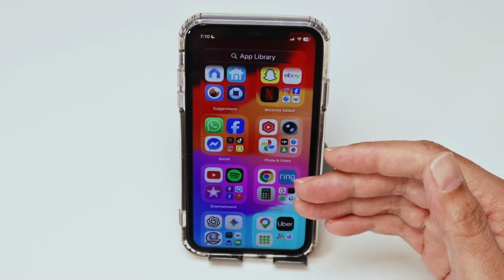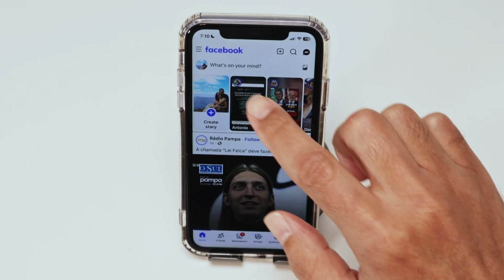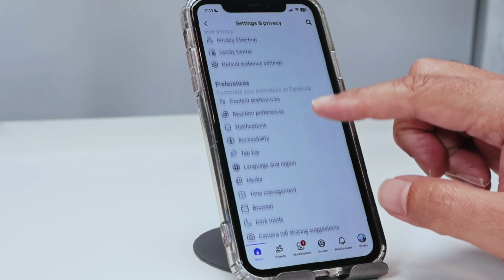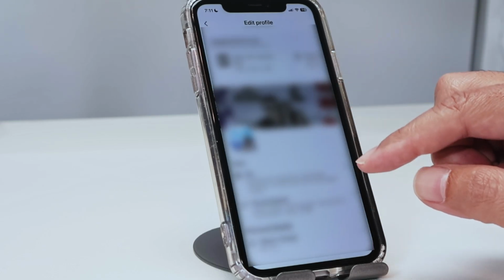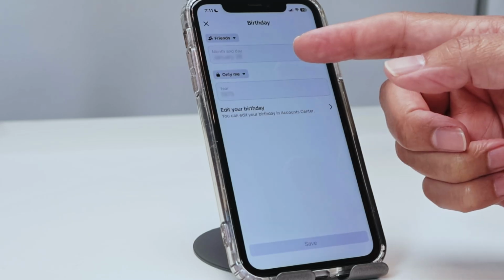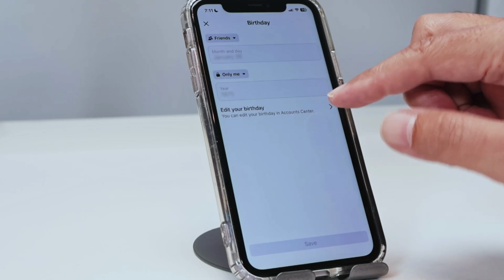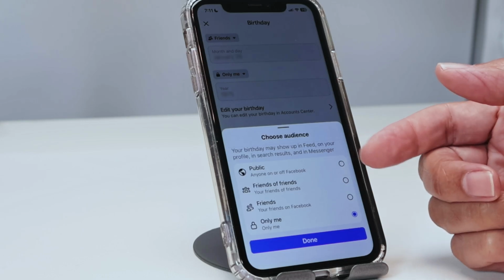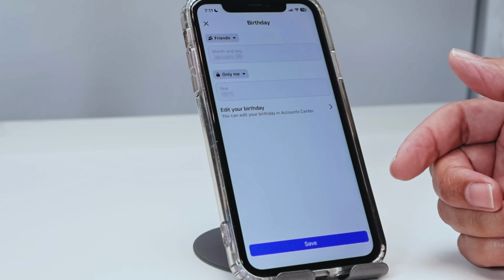How to Hide Your Birthday on Facebook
How to Hide Your Birthday on Facebook (2026 Update) | Stop Birthday Notifications!

Want to know how to hide your birthday on Facebook for iPhone or Android? In this step-by-step tutorial, I’ll show you exactly how to change your privacy settings so you can make your birthday private and stop those annoying birthday notifications for your friends.

Whether you want to hide your birth year to keep your age private or hide your entire birth date from your profile, this updated 2026 guide covers the latest Facebook app layout. We will navigate through the "Audience and Visibility" settings to switch your birthday visibility to "Only Me."

🕒 Timestamps:
0:00 - Introduction
0:06 - How to find Facebook Settings & Privacy
0:20 - Locating Profile Details and Basic Info
0:36 - How to change Birthday visibility to Only Me
0:45 - How to hide your Birth Year and Age
1:03 - Saving your new Privacy Settings

Key Topics Covered:
How to hide birthday on Facebook iPhone 2026.

Stop Facebook from announcing your birthday to friends.

How to make your age private on Facebook.

Changing Facebook audience settings from Public to Only Me.